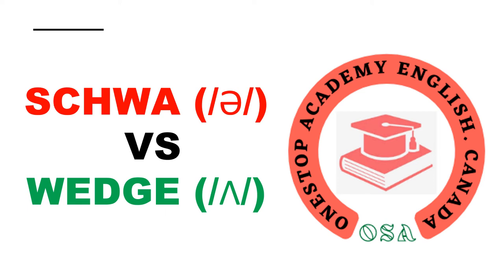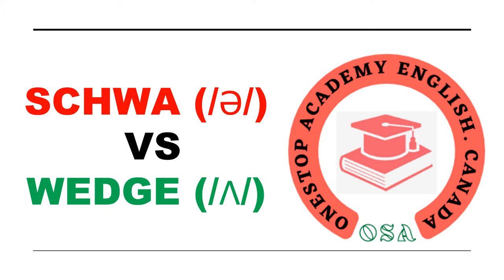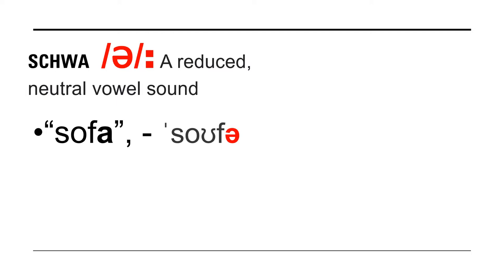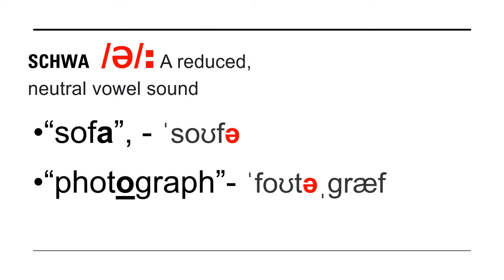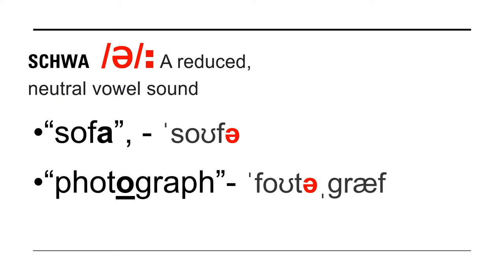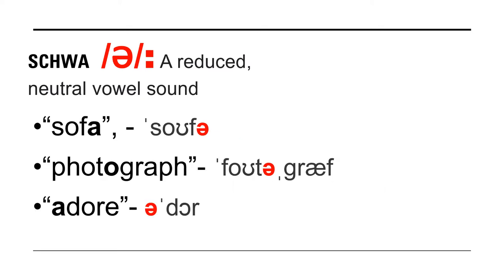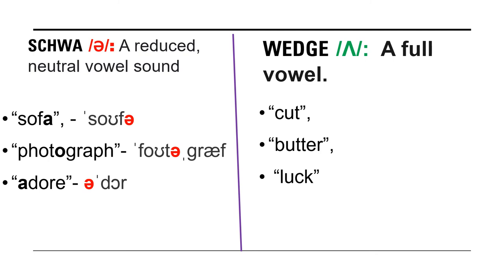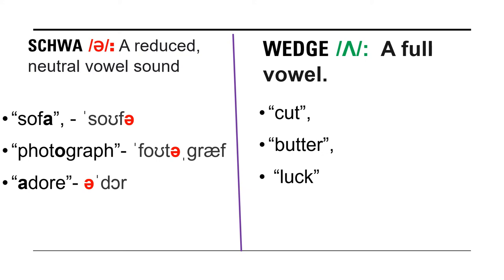How to improve your American Accent: Understanding Schwa (/ə/) and Wedge (/ʌ/)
How to improve your American Accent: Understanding Schwa (/ə/) and Wedge (/ʌ/) - Onestop Academy English
🌟 Understanding Schwa vs. Wedge: Pronunciation Demystified 🌟

Welcome to our comprehensive lesson on the Schwa and Wedge sounds in English pronunciation! In this video, we'll delve into the differences between these two sounds, aiding your clarity and fluency in spoken English.

📘 What You'll Explore in this Lesson:
Join us as we dissect the Schwa and Wedge sounds! This session aims to clarify the distinctions between these sounds, helping you use them accurately in your speech.

🔍 Why This Matters:
Mastering the nuances between the Schwa and Wedge sounds can greatly impact your pronunciation. This lesson serves as a guide to improve your pronunciation and sound more natural in English.

📌 Highlights Covered:

Definition and examples of the Schwa and Wedge sounds.
How to identify and pronounce each sound correctly.
Practice exercises to solidify your understanding.
📺 How to Engage:
Hit play and embark on a journey to differentiate between the Schwa and Wedge sounds! Enhance your pronunciation skills and gain confidence in using these sounds effectively!

Let's conquer the nuances of Schwa and Wedge together!

Onestop Academy English